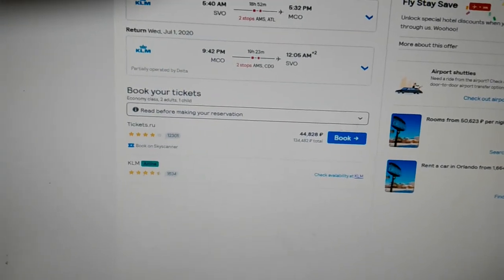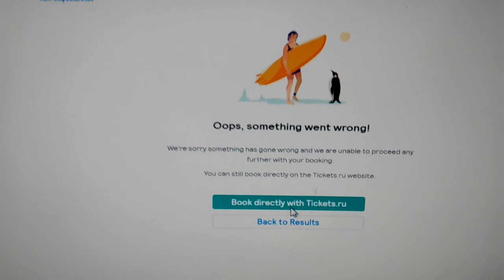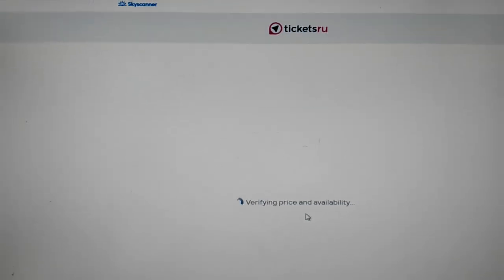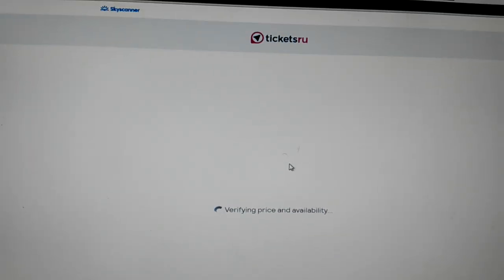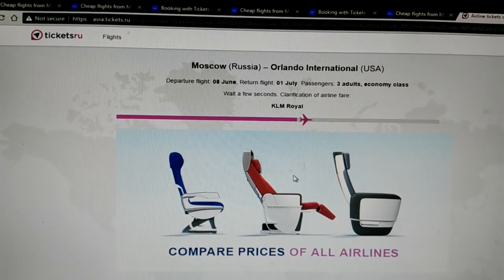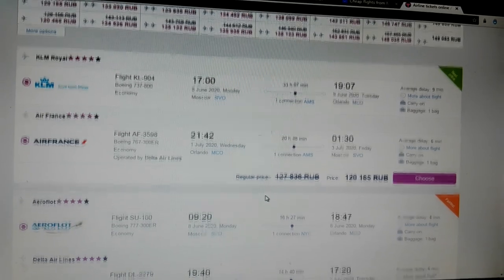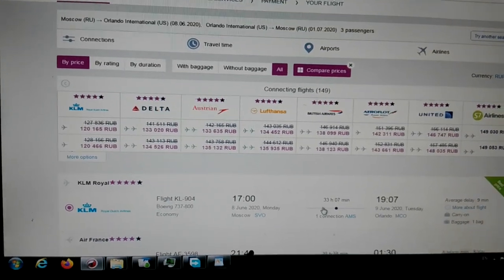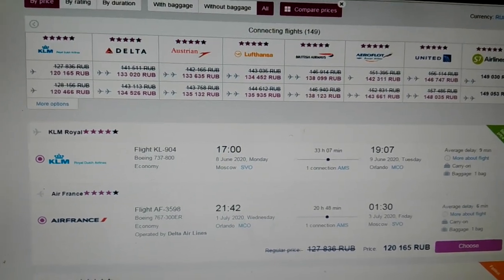Skyscanner allows Tickets.ru to scam ticket buyers after saying they stopped them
I was contacted by Claire Garrahan  of skyscanner  about Tickets.ru
I immediately knew she was lying and ticket.ru is a scam-deceptive  bait and switch travel-website .
When I searched again...I got several oops messages something went wrong...other flights...get redirected to other flights than I asked for...THIS IS DECEPTIVE BAIT AND SWITCH ADVERTISING